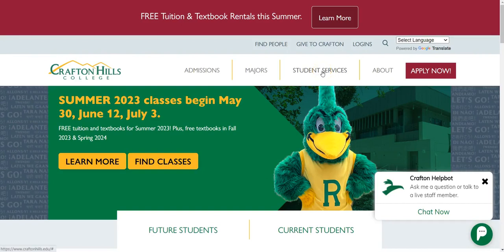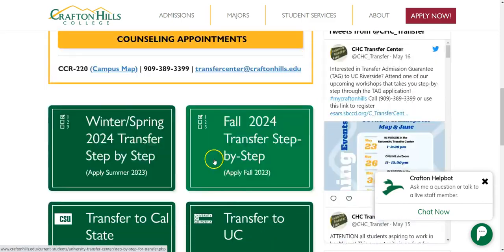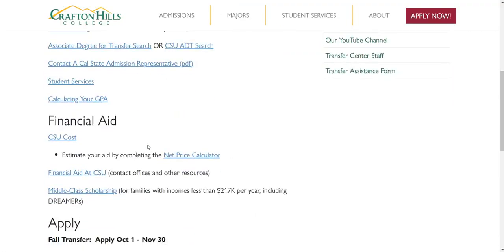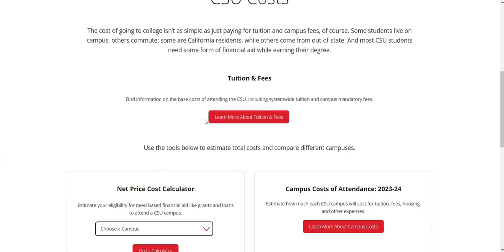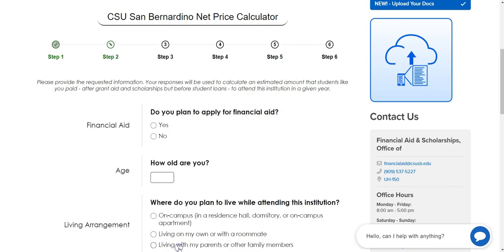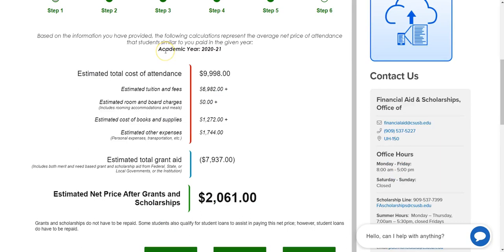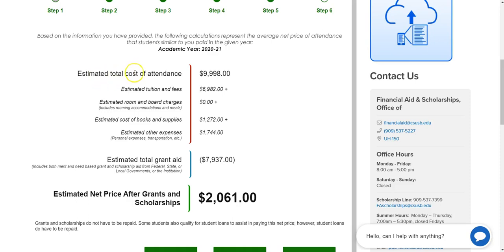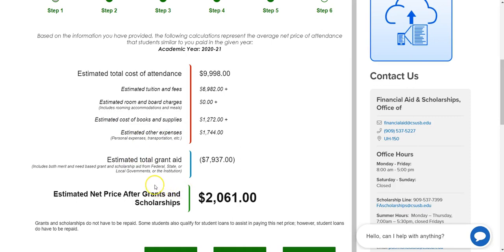How to Use the Net Price Calculator for a CSU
Need help calculating the cost of attending a CSU? Watch this quick video to see how you can access this helpful tool.